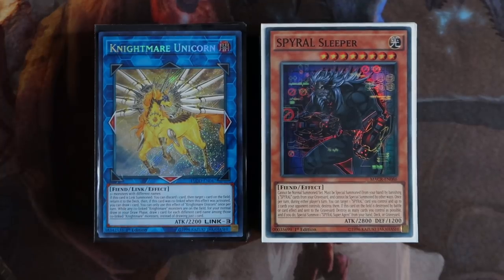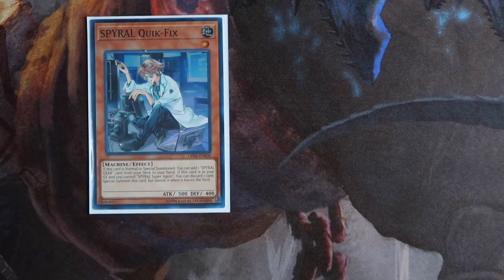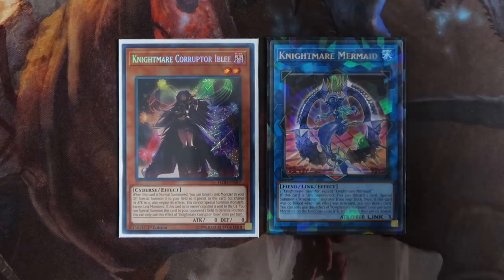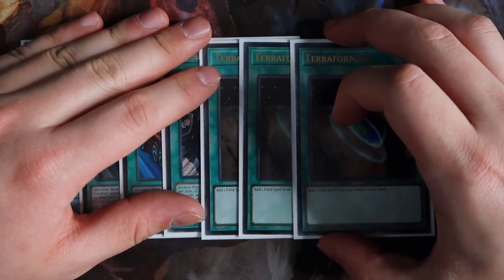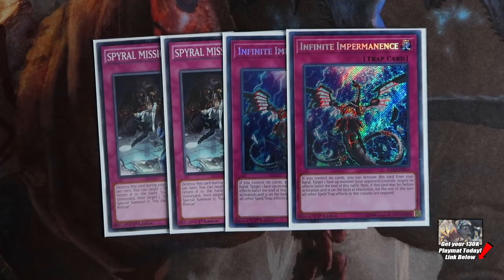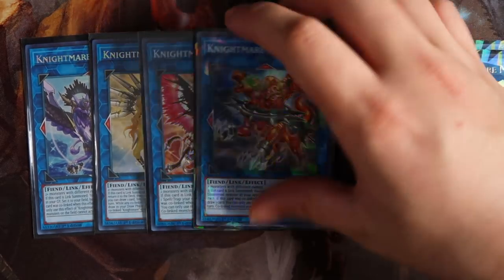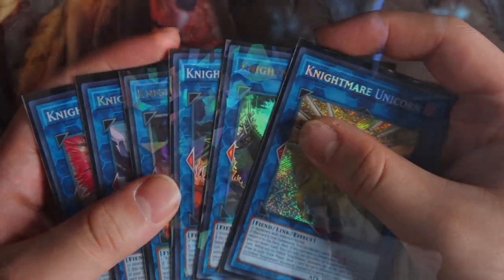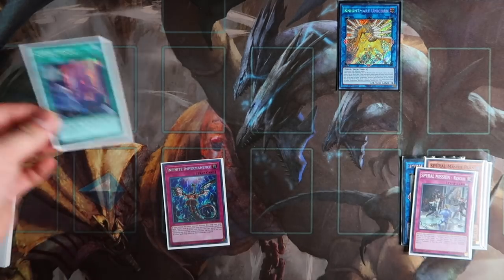Yu-Gi-Oh! BEST! KNIGHTMARE SPYRAL DECK PROFILE! + 2 CARD UNBREAKABLE BOARD COMBO! TIER 1?! MAY 2018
► Purchase Your TEAMSAMURAIX1 MERCH (Playmats, field centers, sleeves etc) GET YOUR EXODIA VS BEWD MAT TODAY!

►YGOPro/DN:
User: TeamSamuraiX1